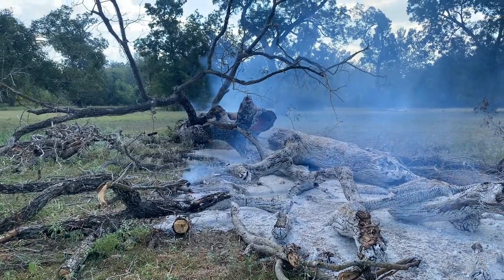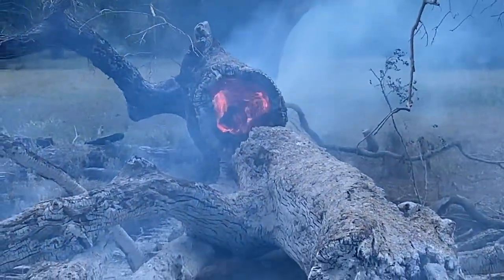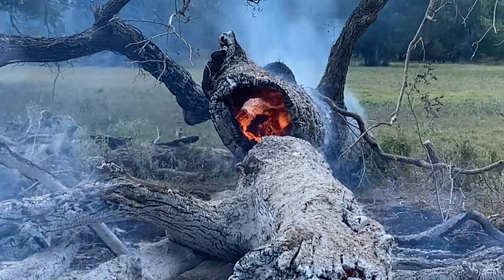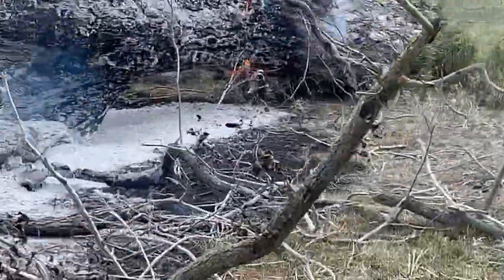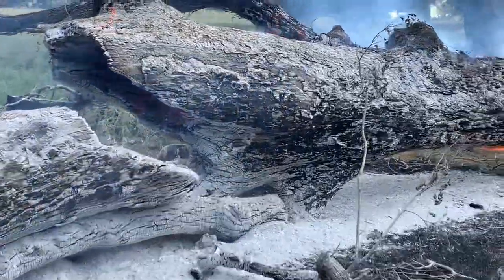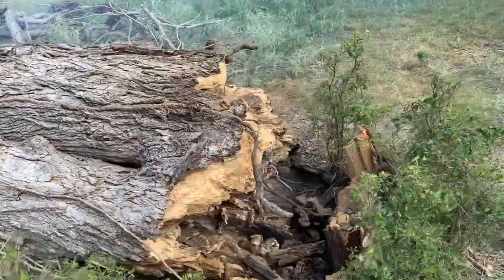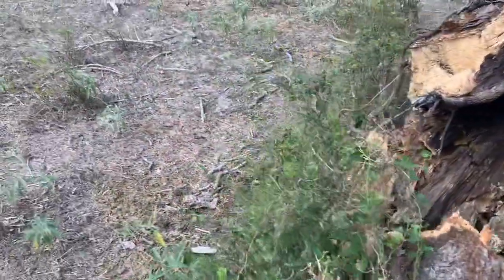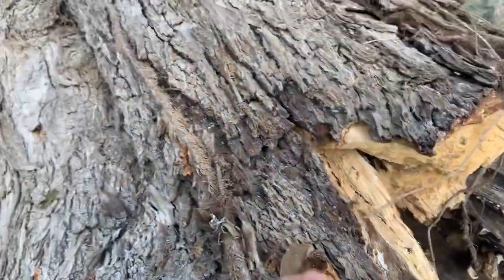Burning a hollowed out 100 year old pecan tree